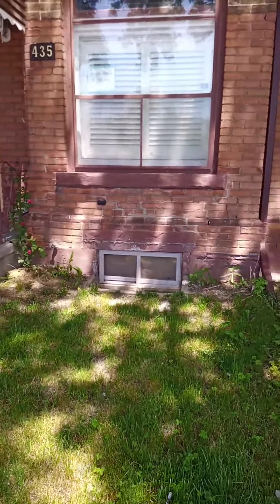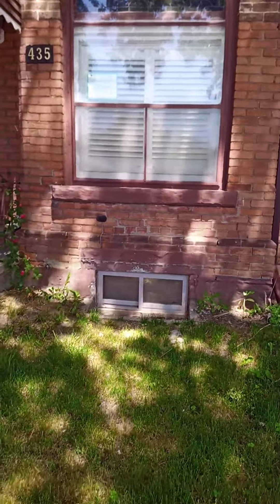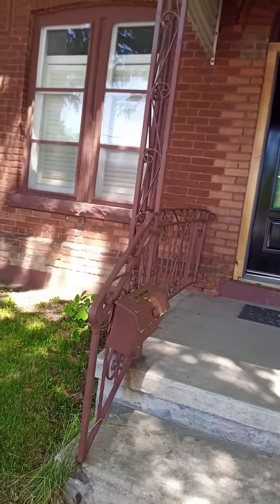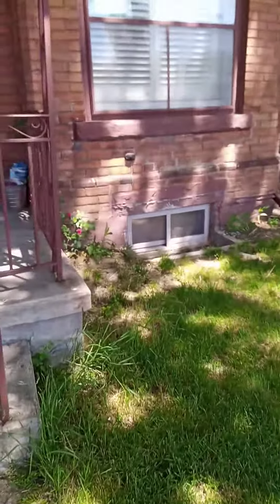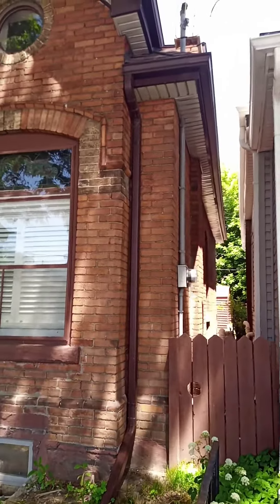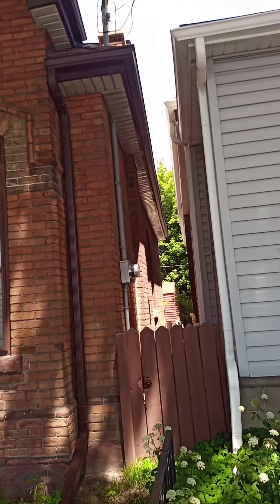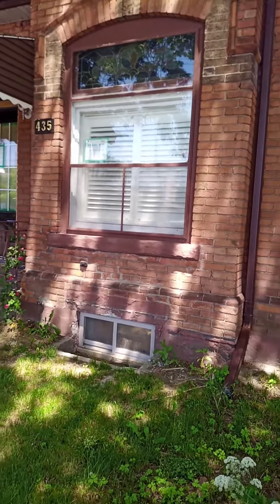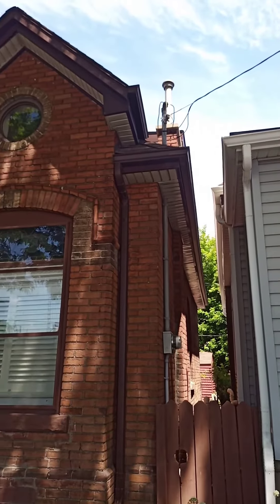Abandoned home black mold and severe structural issues